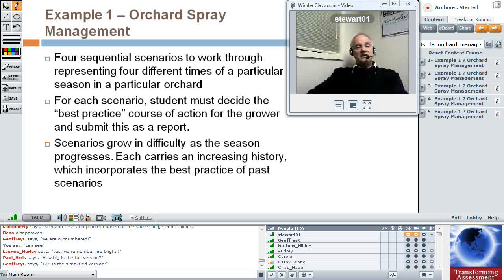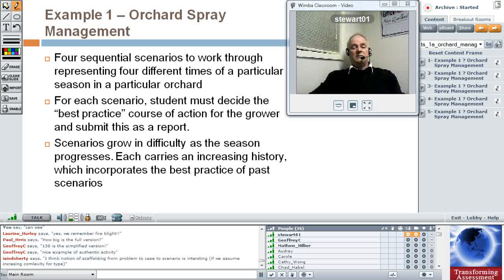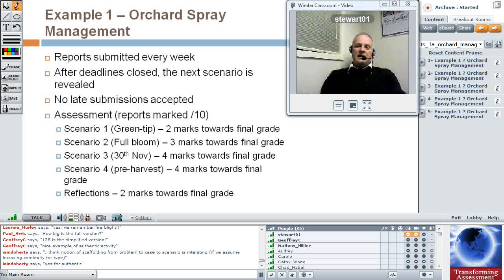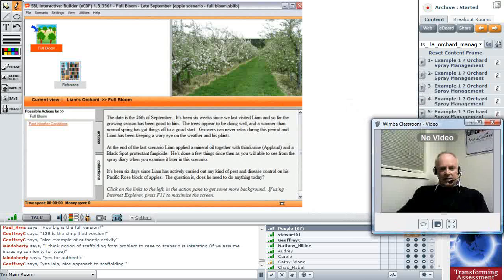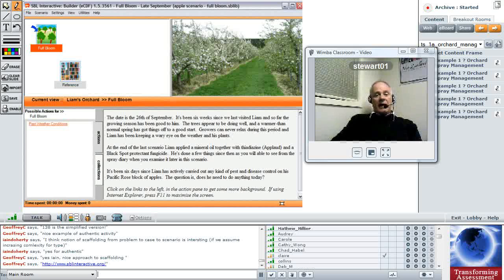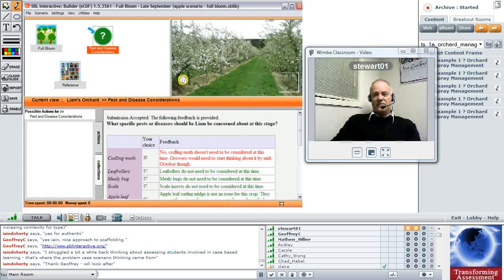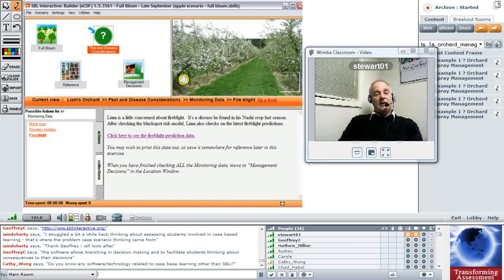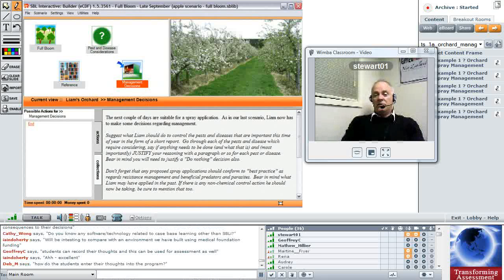[2 of 8] Problem-based scenarios for e-learning -- 8 Sept 2010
Presenter: Dr Terry Stewart (Massey University, New Zealand)

This session explores using online scenario-based learning in higher education teaching. Examples constructed using SBLI (scenario based learning interactive) authoring and delivery tool are shown that illustrate different assessment techniques across a range of discipline areas - featured in this session are Horticulture, Ethics, and Veterinary practice.

This Transforming Assessment webinar event was hosted by University of Adelaide, Australia on 8 September 2010 and started at 4.30pm CST [duration of all 8 parts is 1 hour and 13 minutes - includes post presentation discussion].

For more information on Transforming Assessment and for further e-assessment examples please go